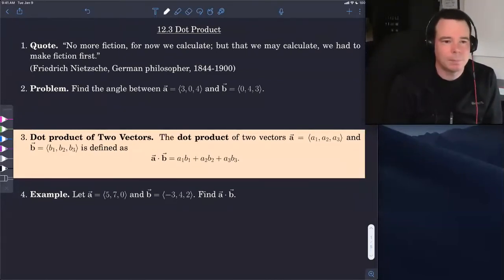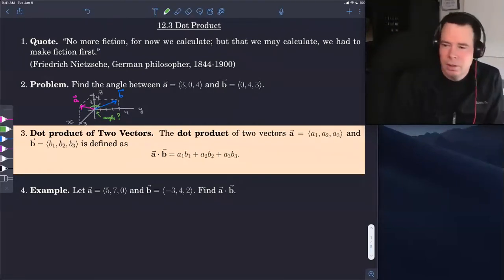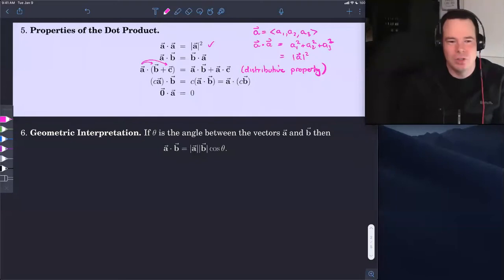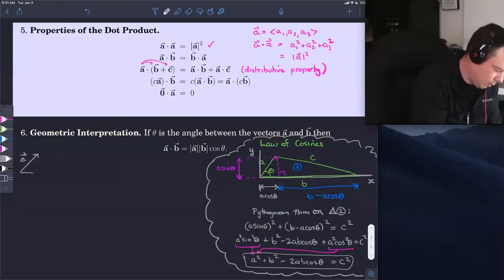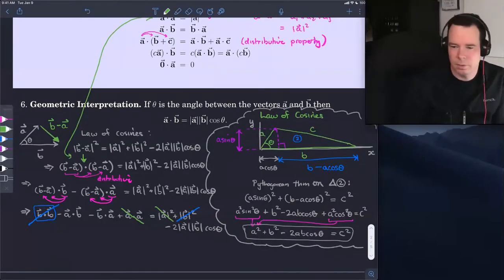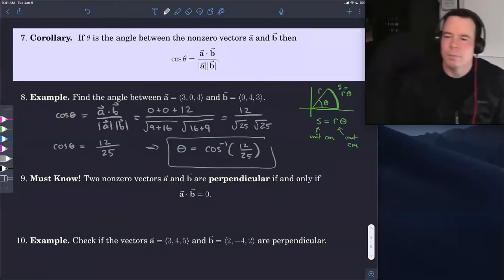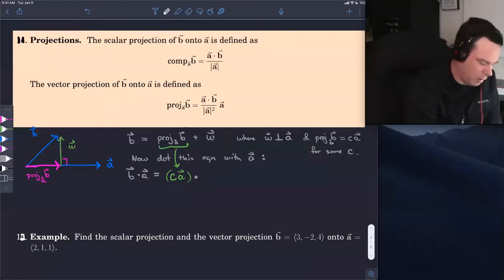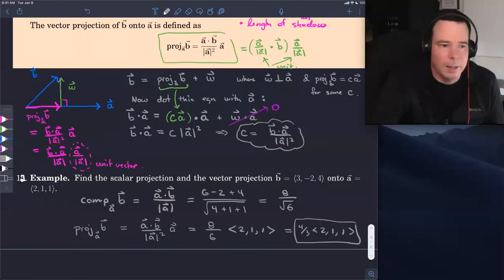Math 251 - Lecture 3 - Summer 2021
12.3 Dot Product